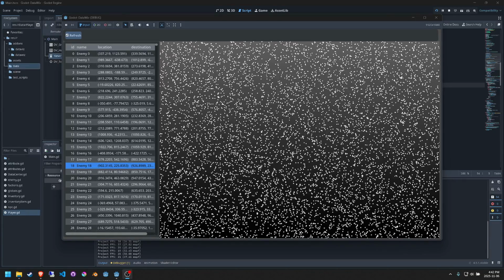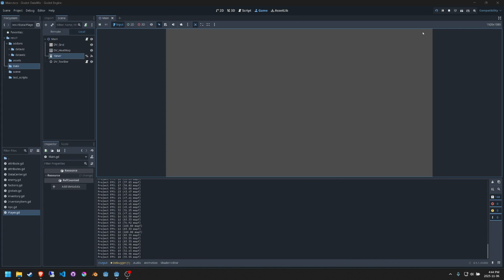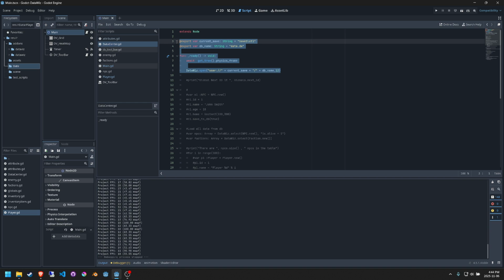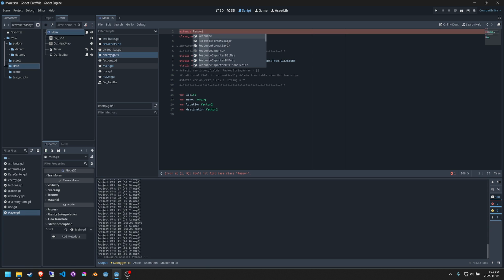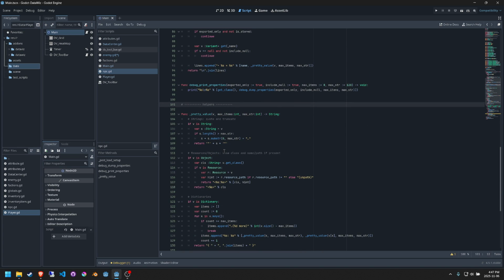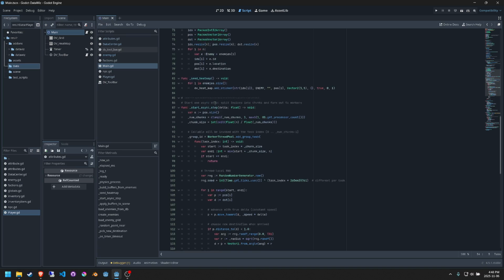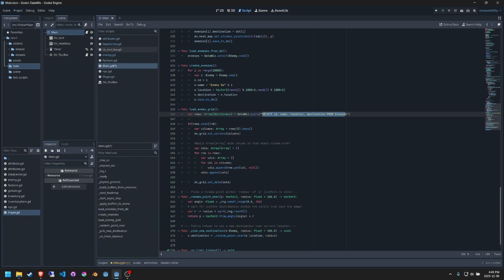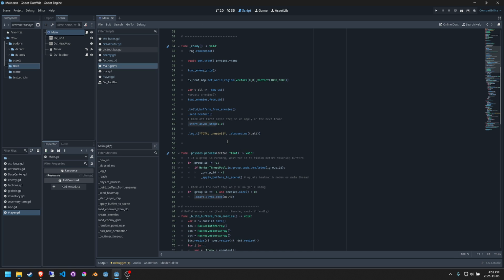DataWizard: Multi-Threaded Optimized SQLite Integration for Godot | Database Plugin (GDExtension)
DataWizard is a powerful GDExtension that connects Godot Engine with SQLite, giving you real database functionality inside your projects — perfect for saving player data, managing inventories, dynamic quests, economy systems, and more!

⚙️ Features:
Full SQLite integration with native performance
Thread-safe read/write operations
JSON + Variant support for easy data serialization
Schema discovery and ORM-style records
Works seamlessly in Godot 4.5+

🎮 Why use DataWizard?
Bring the power of  relational databases into your Godot worlds. Whether you’re building an RPG, simulation, or server-backed project, DataWizard helps you store and query structured data directly.